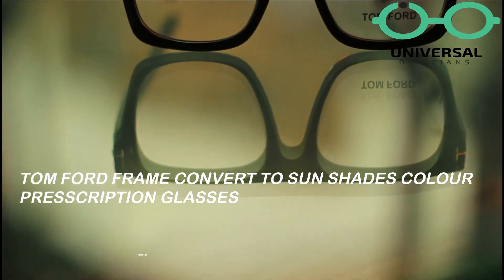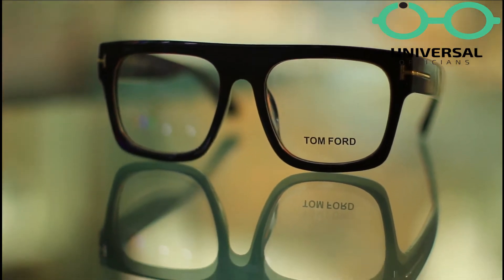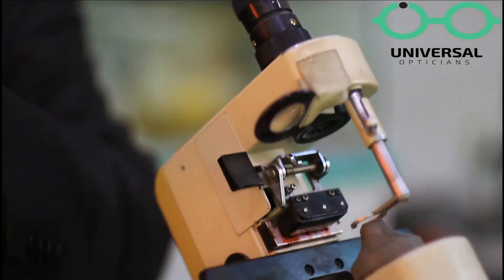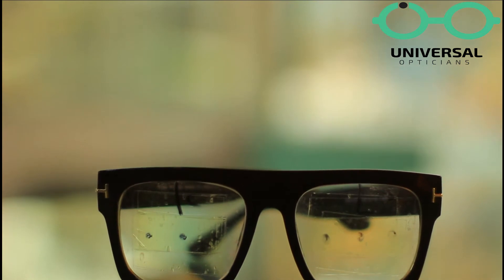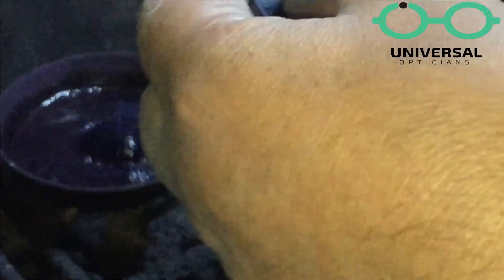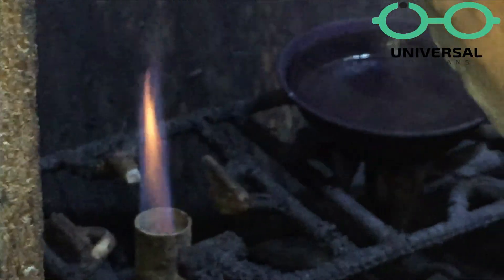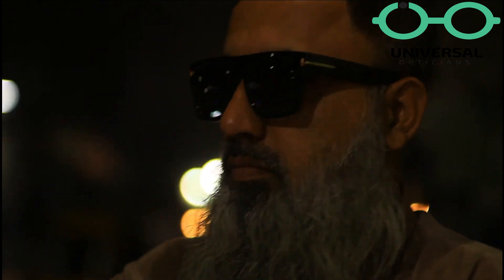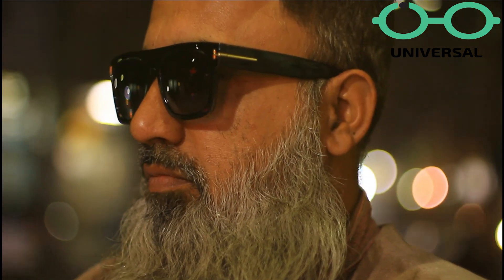TOM FORD Designer Frame Convert To Prescription Sun Shade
ASSALAM O ALAIKUM and wellcome back to universal opticians
today i convert presscription sunshade
frame thick side tomford
colour frame black
glasses colour sky - GREY